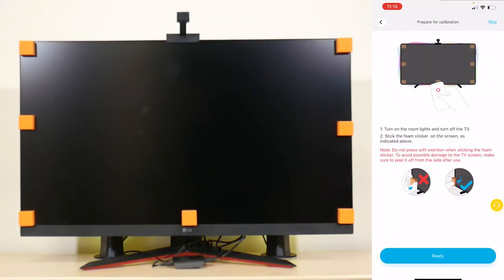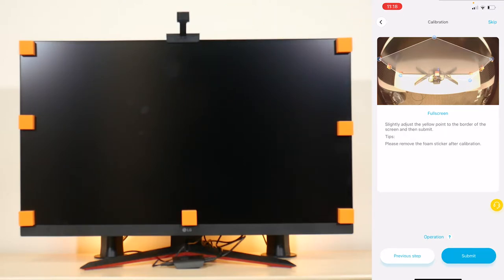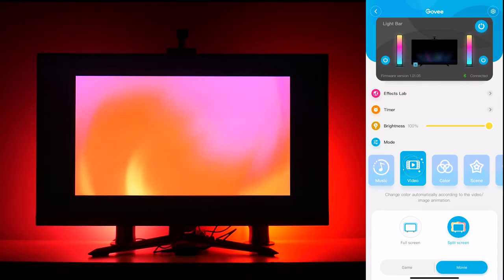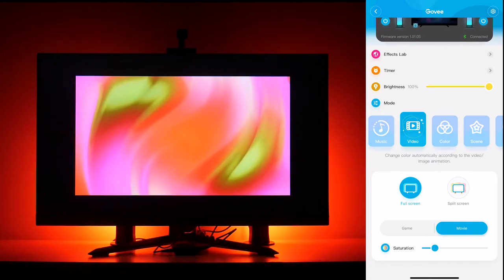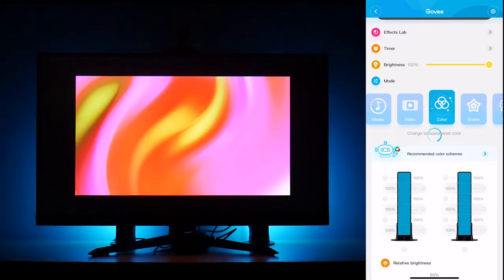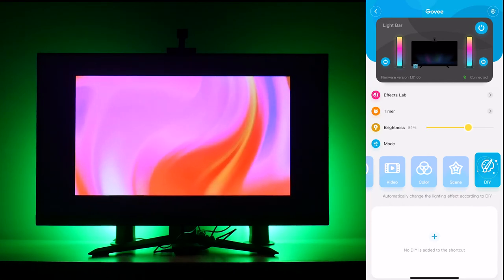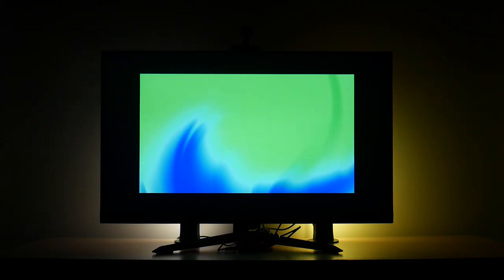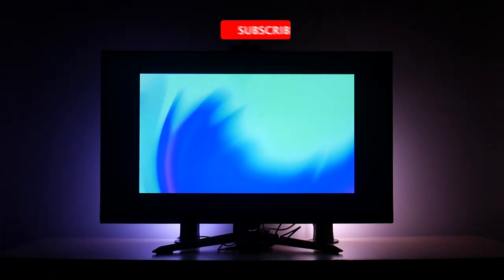Govee Smart Light Bars Unboxing and Setup | Are They Worth It? | Featured Tech (2021)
In this video, I will be unboxing and setting up the Govee Smart Light Bars.

►Govee Smart Light Bars

00:00 Intro
00:11 Unboxing
03:02 How to Setup
04:18 My Setup
05:50 Camera Calibration
07:58 App Walkthrough
13:45 My Thoughts
15:38 Thanks for Watching!